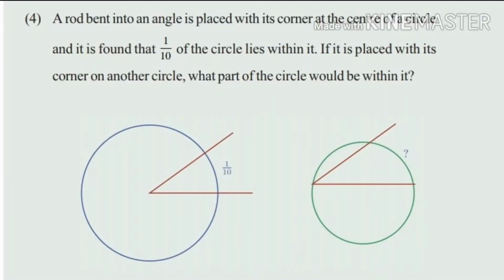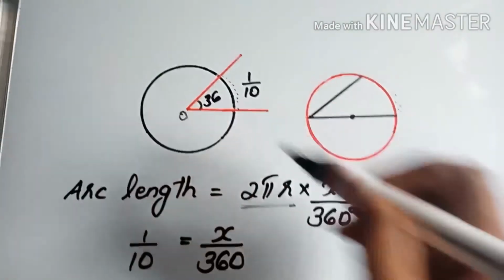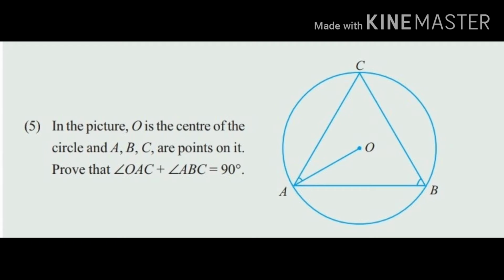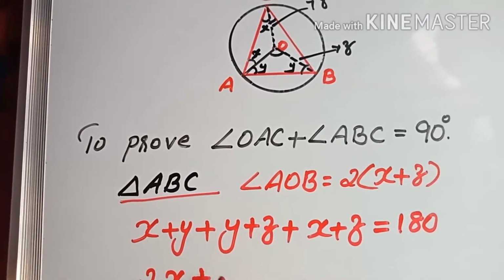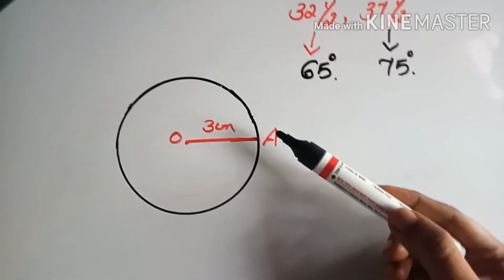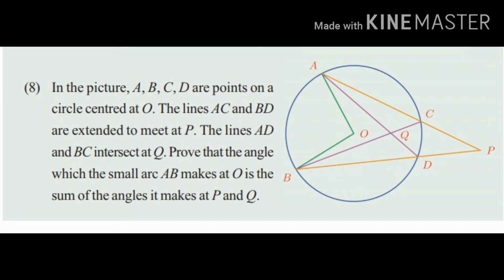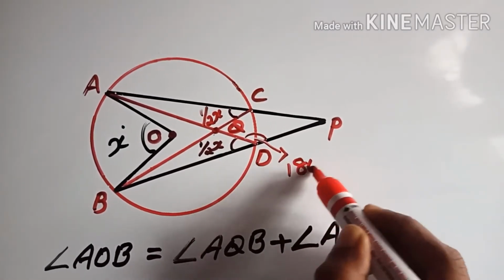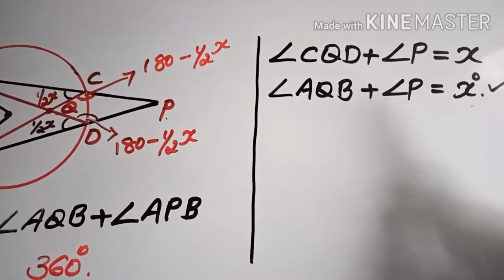July 29, 2020 SCERT CLASS 10 // CHAPTER 2 // CIRCLES // PART 4 //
Here you can learn to solve problems from the third activity.